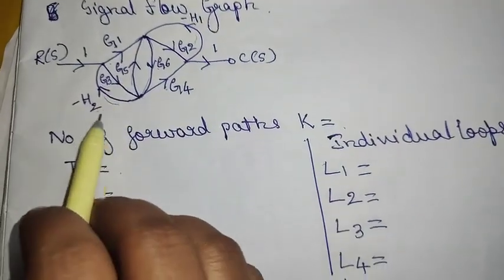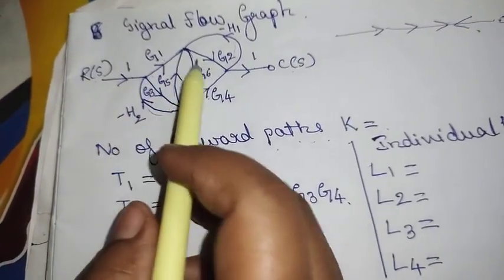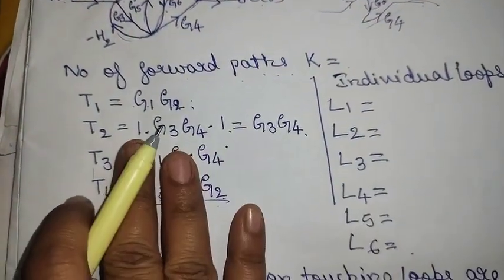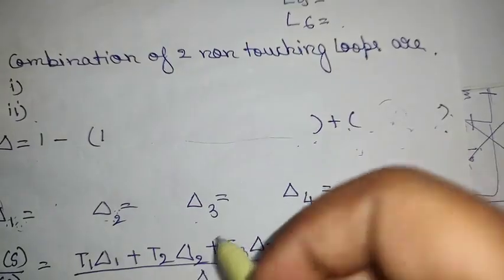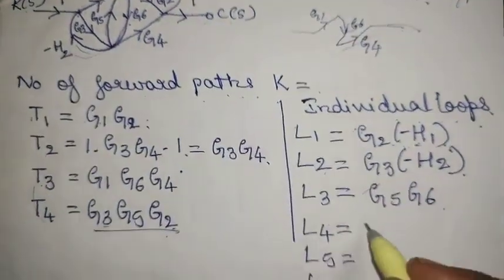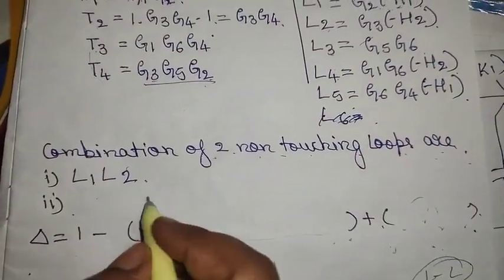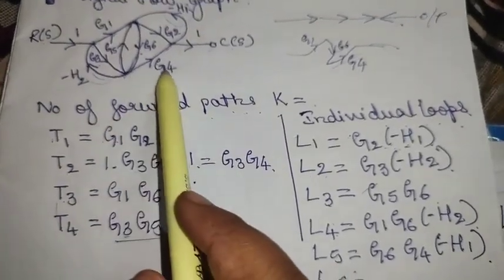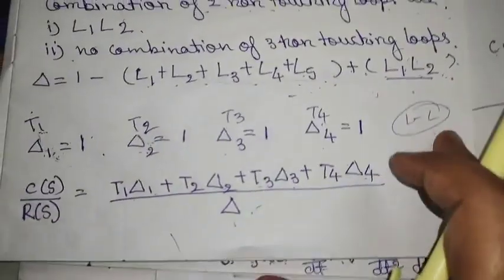Control System Signal Flow Graph problem